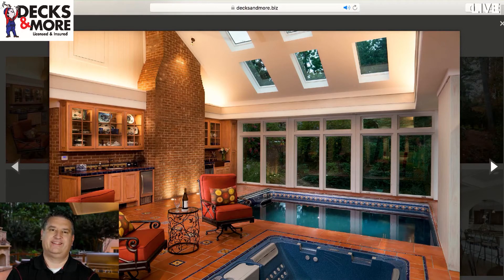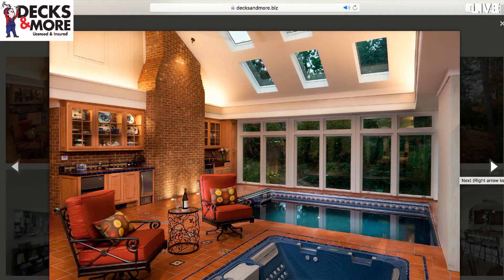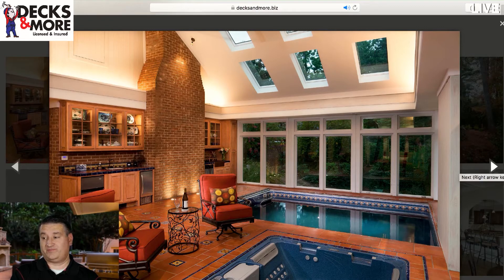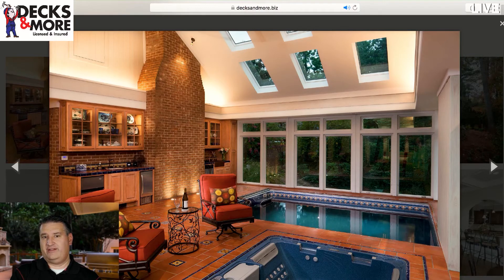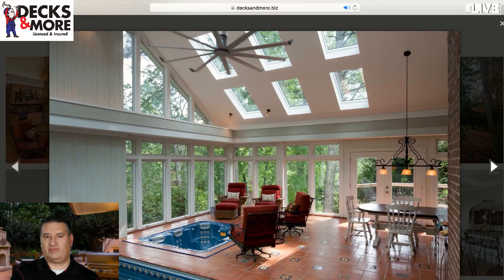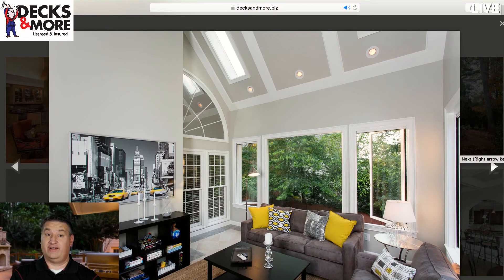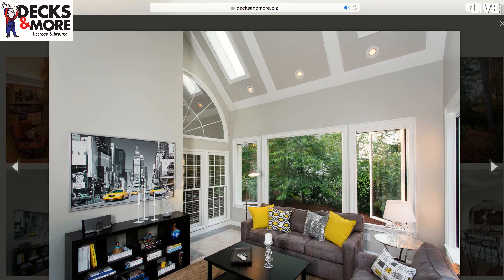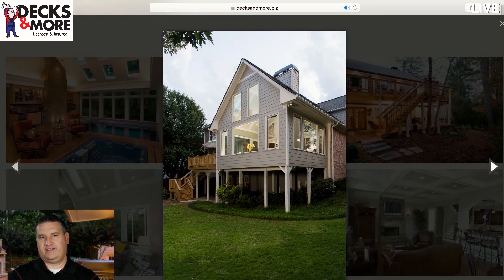A Sample Of Beautiful Sunrooms By Decks And More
Decks And More is one of the top deck builders in Atlanta. One numerous local and national award winning projects, Decks And More can help you create the outdoor living space of your dreams. We have decades of experience and use only the highest quality materials. We have a professional, experienced team of carpenters and  designers and will help you build a deck, porch or patio that suits your needs and budget. If you are looking for an outdoor living space that will last for years to come, consider Decks And More.